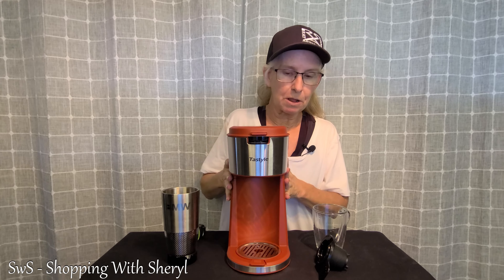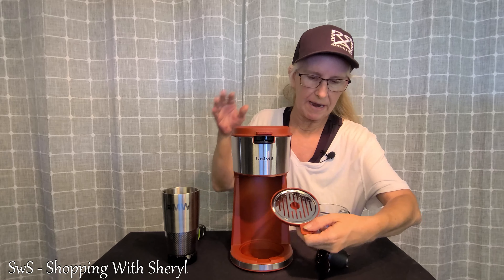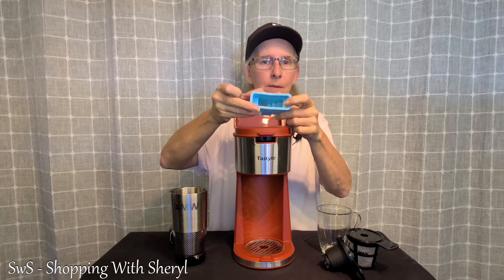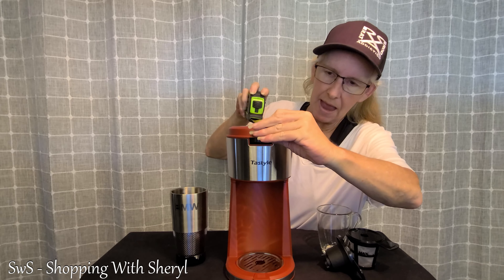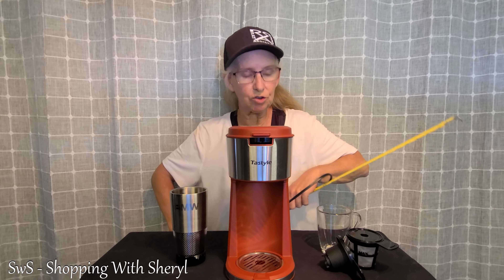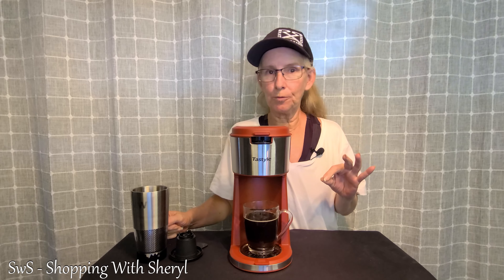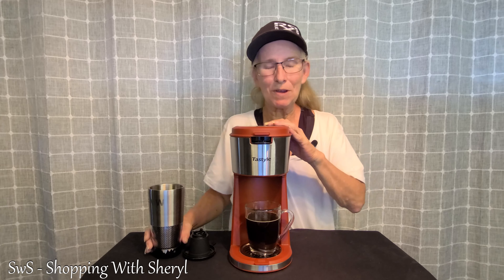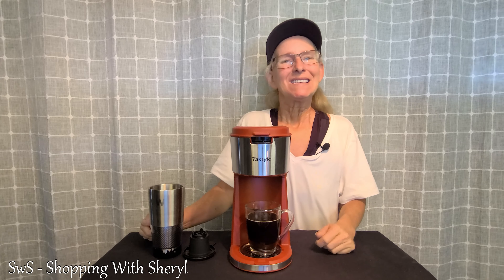Tastyle Single Serve Coffee Maker Review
This Tastyle Single Serve Coffee Maker is easy to use. You can use K-Cups or the filter for your own ground coffee.
I give a go and show you how easy it is to have your coffee ready in minutes. Auto shut off, so no need to worry about leaving it on as you head out the door.

Follow me on Amazon LIVE